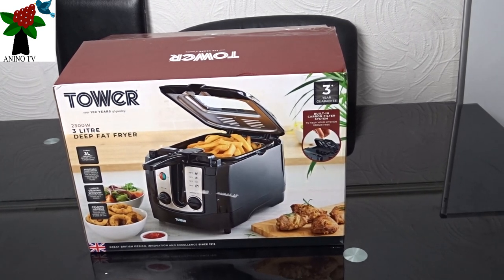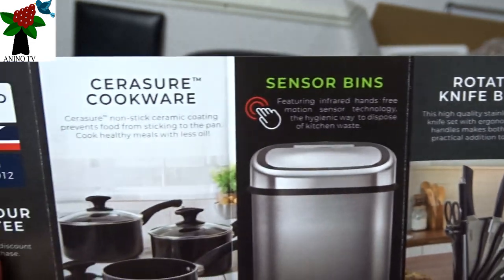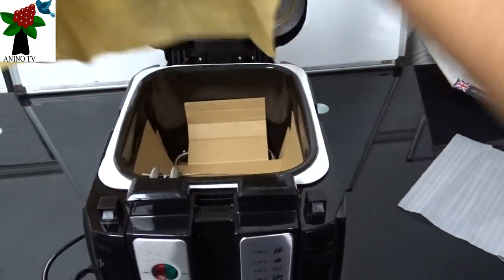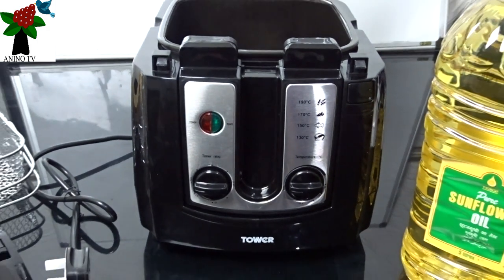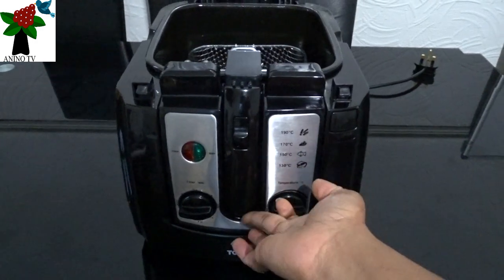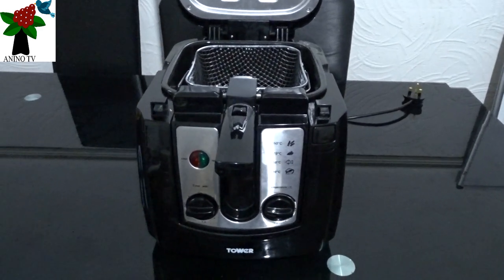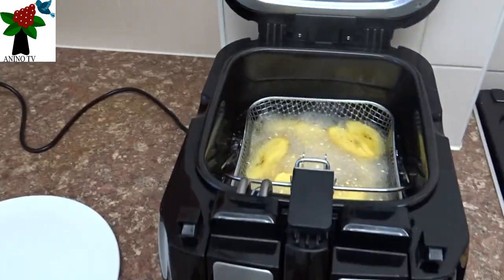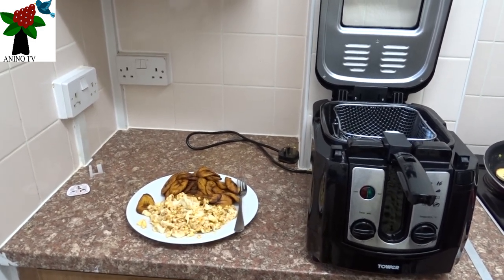Unboxing the Tower 3 Litre Deep Fryer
In this video, Anino opens the box of the Tower 3 litre deep fryer and then use the deep[ fryer in frying slices of ripe plantain(dodo) also known as cooking banana.
This deep fryer will be used in cooking series on Crafters TV’s Craft Talk-Show themed “Craft Me A Budget”.

*Frying plantain with the fryer.

*Oil level for the deep fryer.

*Tips-the frying tin should be dry(no water) even if washed.

*Infographics on the box.

*Setting the fryer's temperature for the oil.

*The mechanism of the deep fryer’s handle- when it is up and down.

*The release button for the lid of the deep fryer.